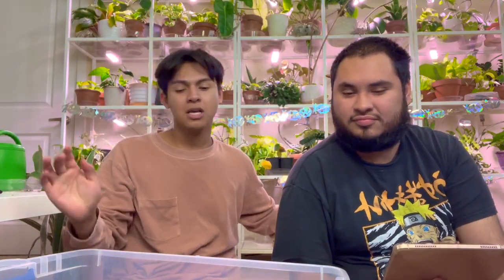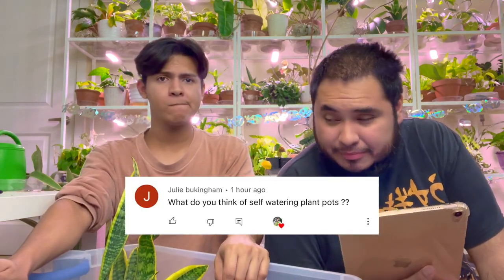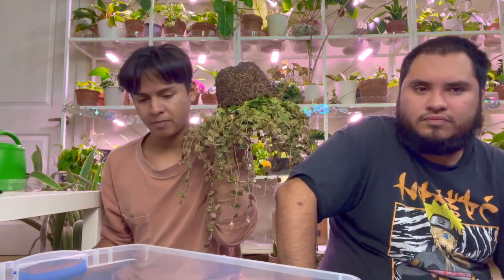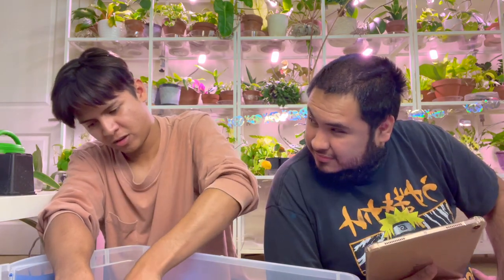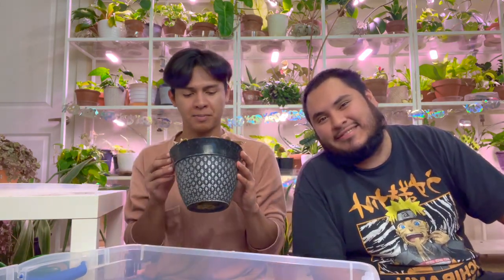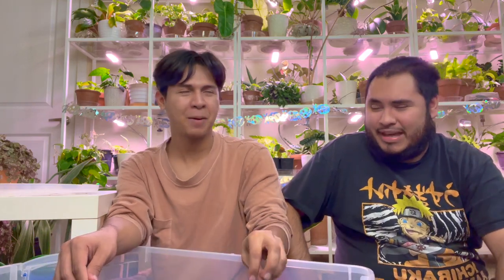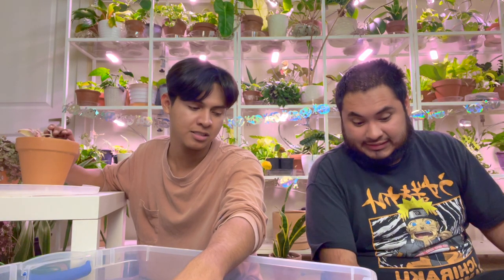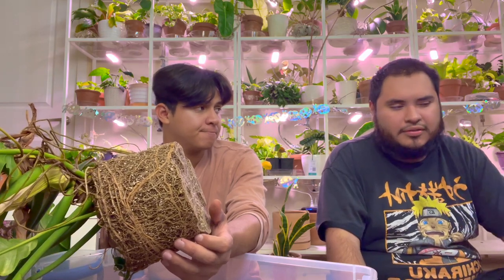Do I like being a Plant Youtuber? How to get my cat, not mess up plants? Q&A Repotting w/ Boyfriend!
Video Tags 🏷